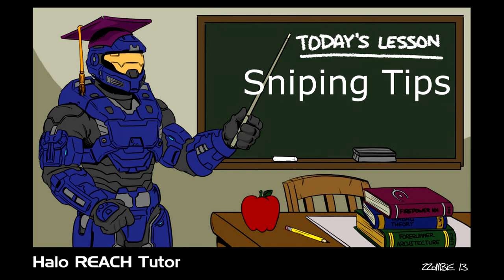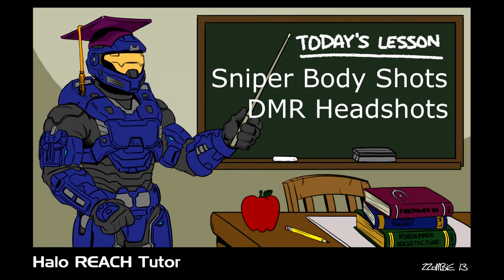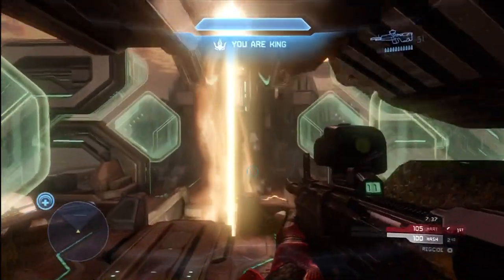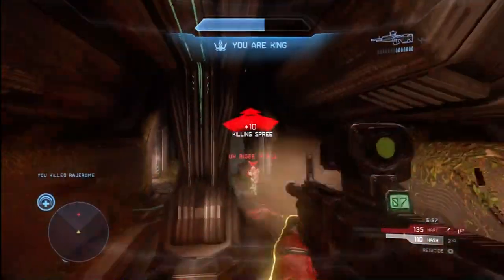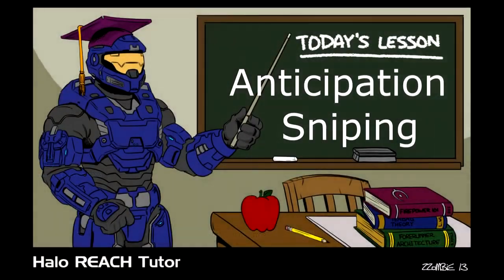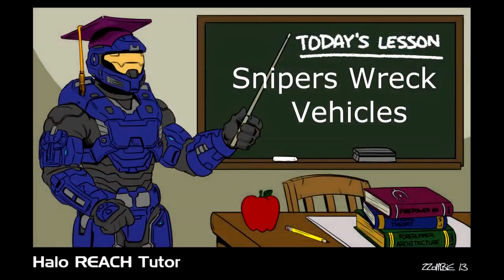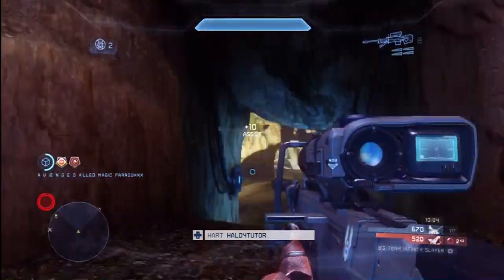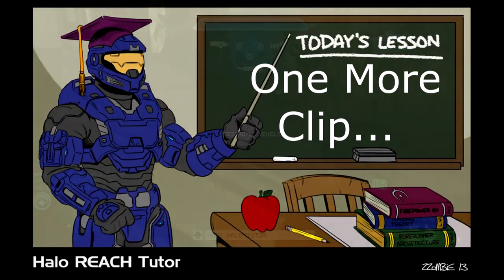Halo 4 Multiplayer Sniping Tips and Tricks : Gameplay Commentary with Sniper Highlights!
This video will give you several key tips and tricks that will enable you to succeed while sniping in Halo 4.  When sniping, anticipation is critical.  Remember to keep your reticule trained at eye level everywhere you go so that whenever your opponents come into view you are ready to take the shot quickly.  If your first shot is a body shot, consider switching to another precision weapon to finish you opponent off with a headshot and conserving your sniper ammunition.  Practice the peek shooting method where you line up your shot behind cover and then come out quickly and take the shot.  This method is very effective, especially in team snipers.

-Tutor